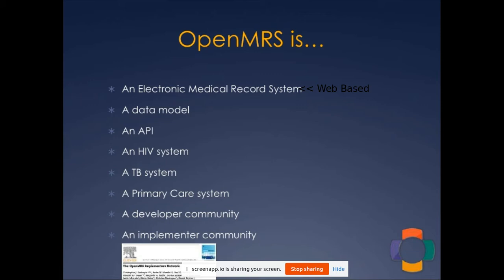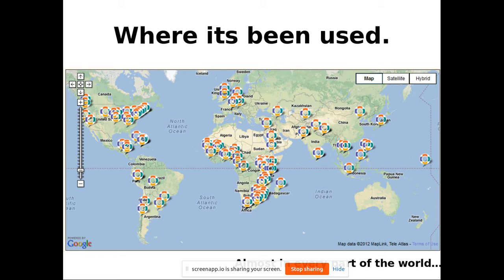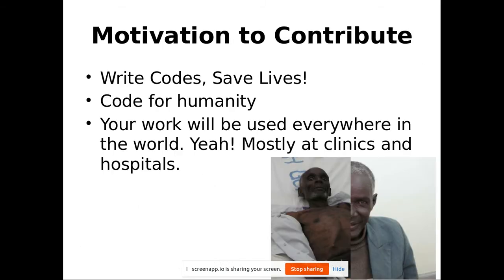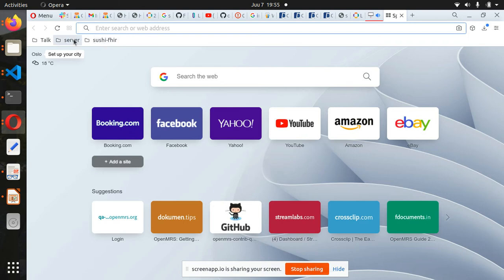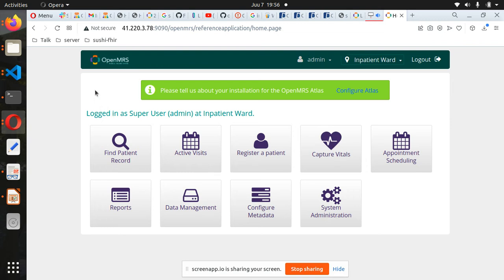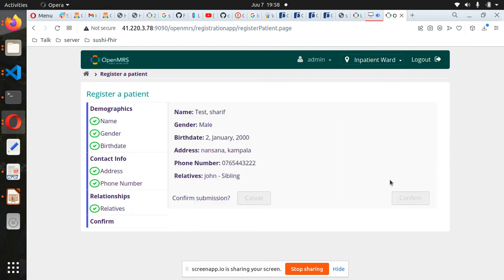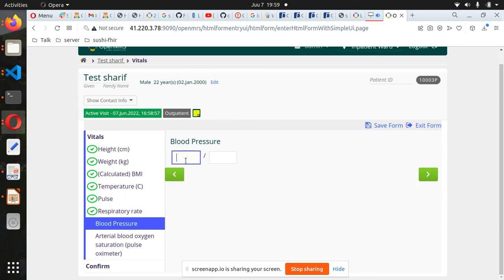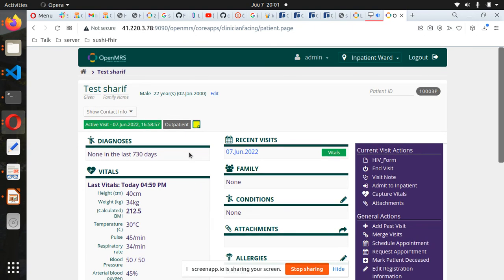OpenMRS Get Started overview